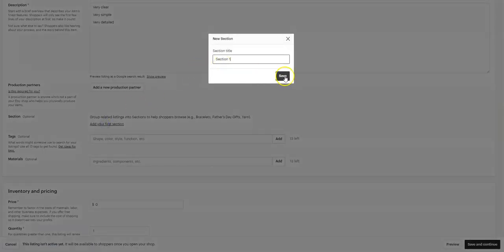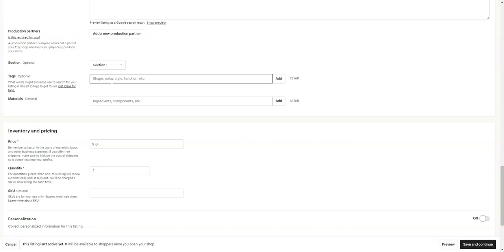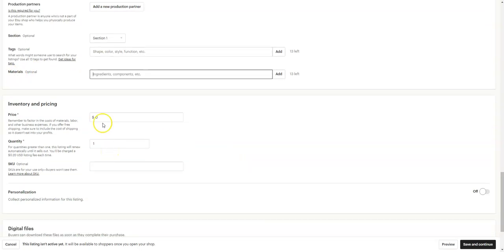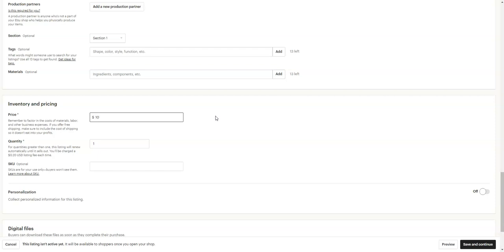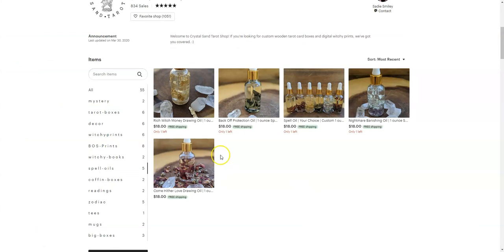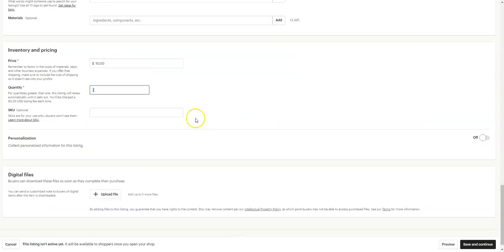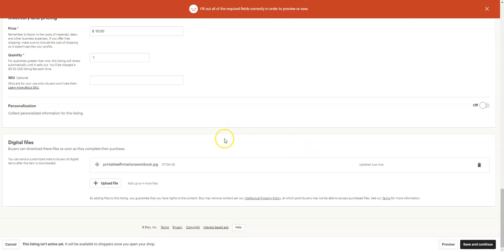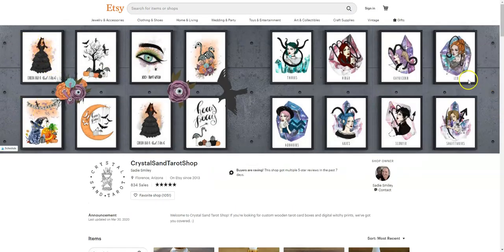How to Set up an Etsy Shop [Quick & Dirty]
This is the quick and dirty, bare bones basic, tutorial on how to set up an Etsy shop.

how to set up an Etsy shop, Etsy success